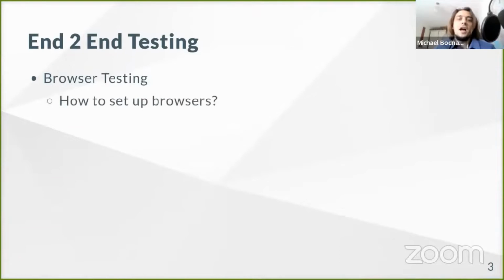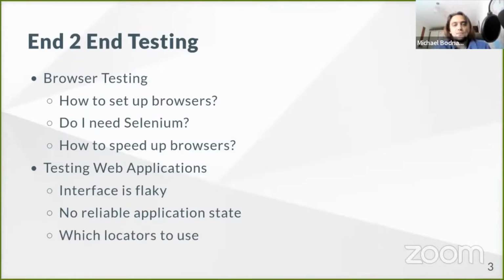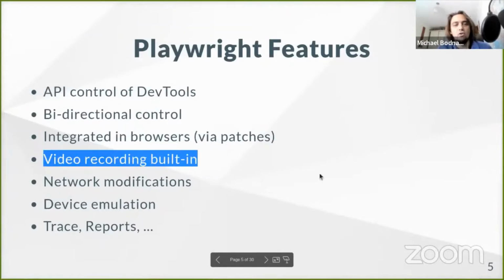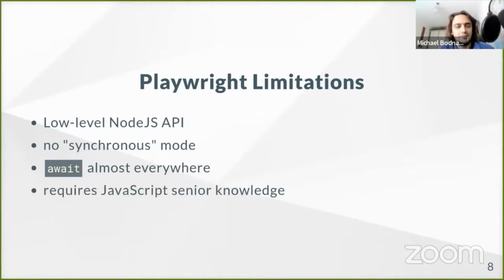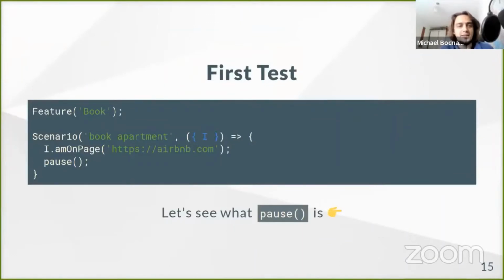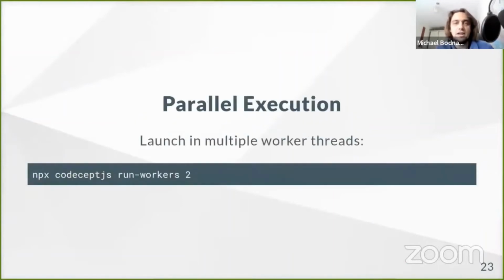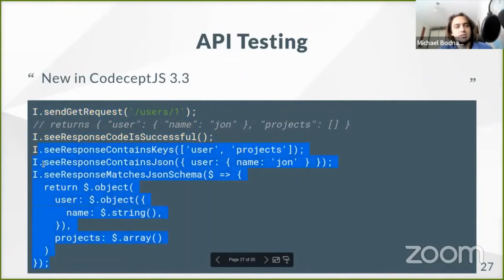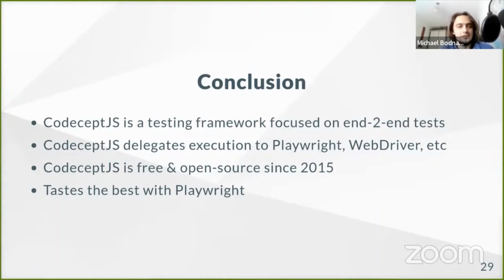Michael Bodnarchuk - CodeceptJS: Supercharged End 2 End Testing | 14th ATD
Ankara Testing Days 2022
14th ATD Conference Challenges in Test Automation

Michael Bodnarchuk is speaking about "CodeceptJS: Supercharged End 2 End Testing".